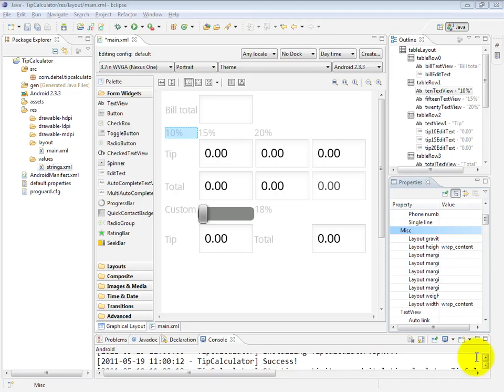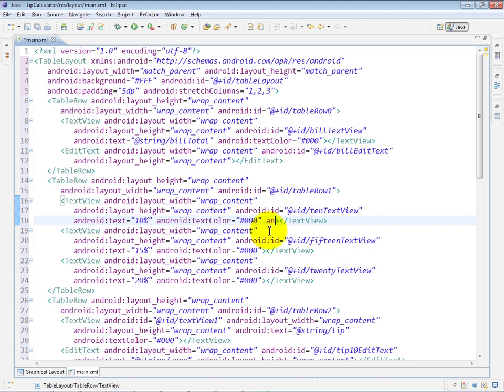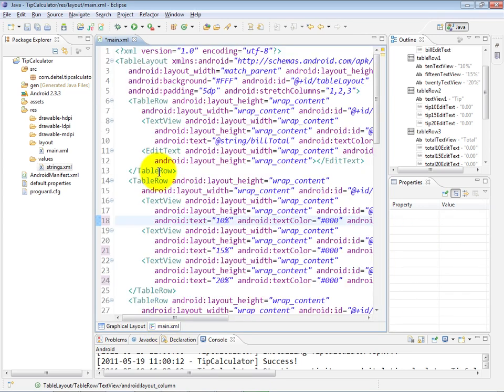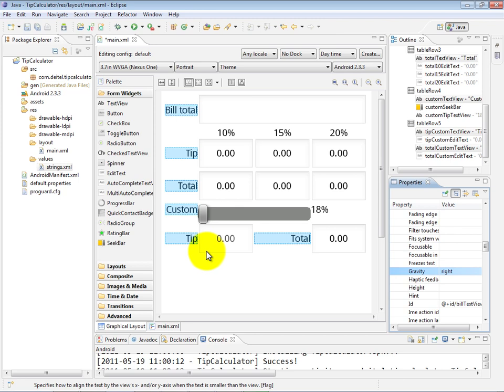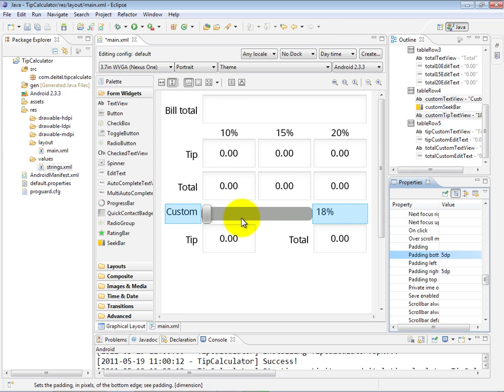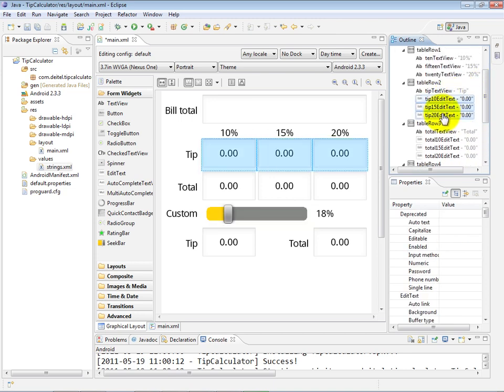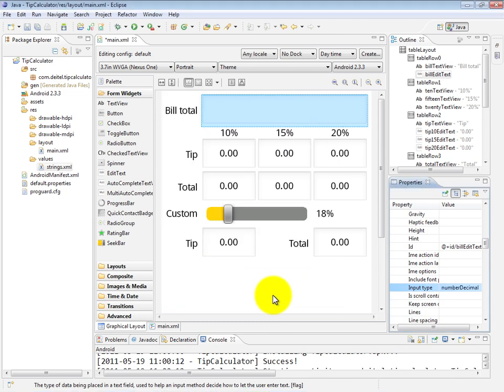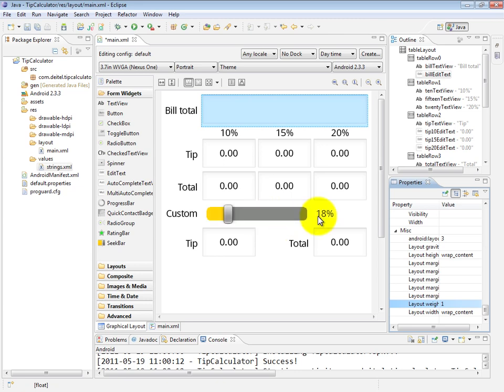lesson04 04 Reviewing main xml